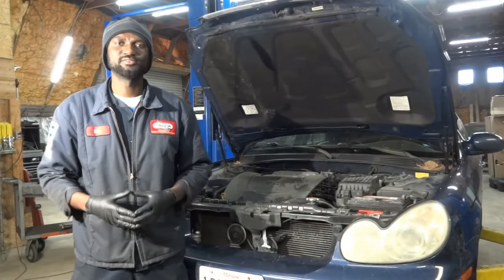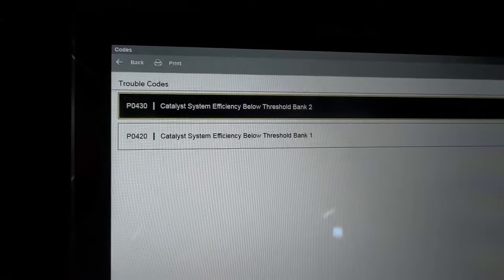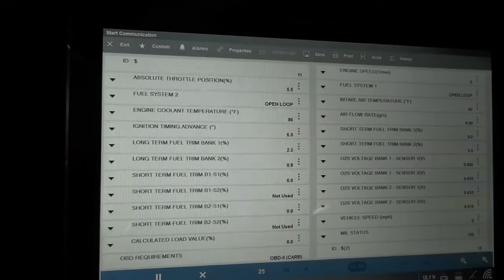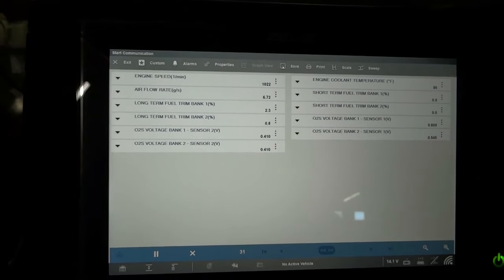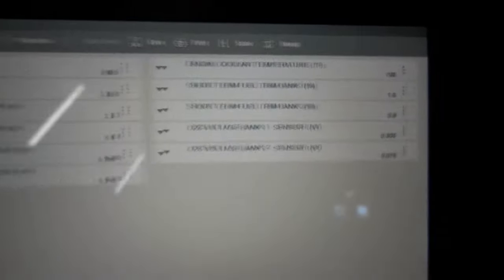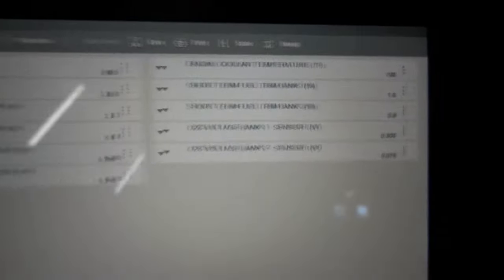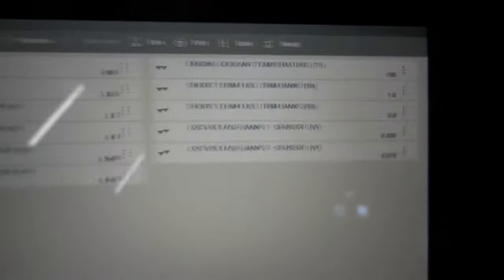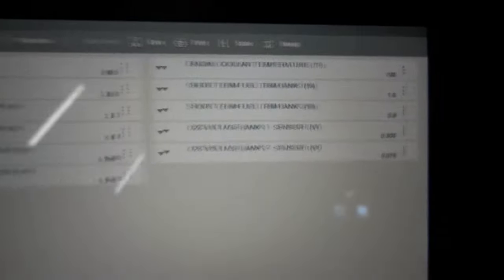Catalytic Converter Efficiency Below Threshold: Code P0420 & P0430 Diagnosis and Repair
in this video I will share with you how to diagnose and fix the cause of a P0420 and P0430 Trouble Code on a Hyundai Sonata